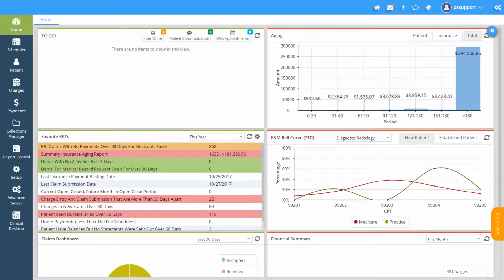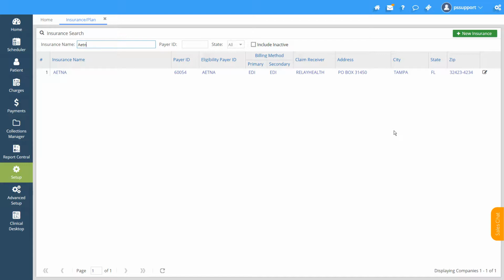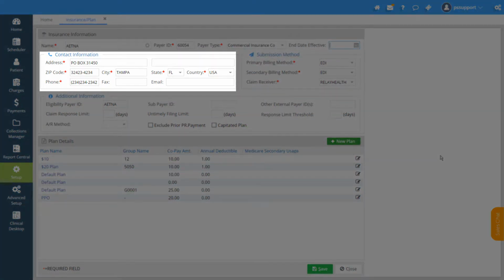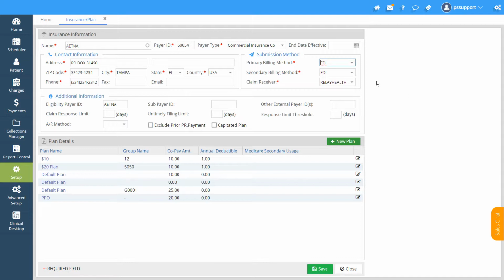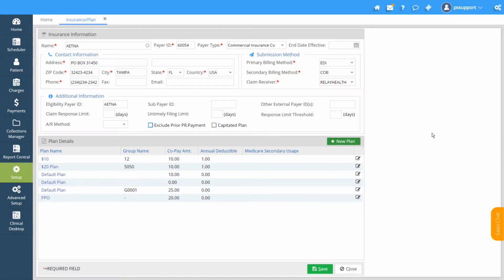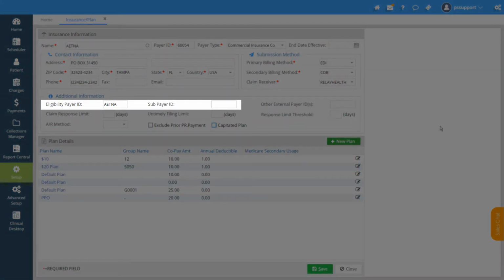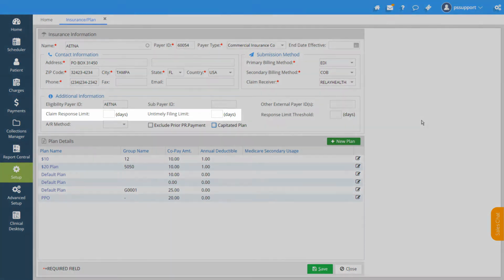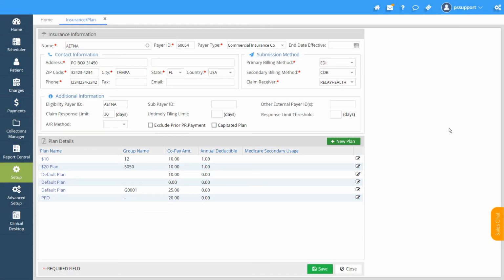Set up insurance